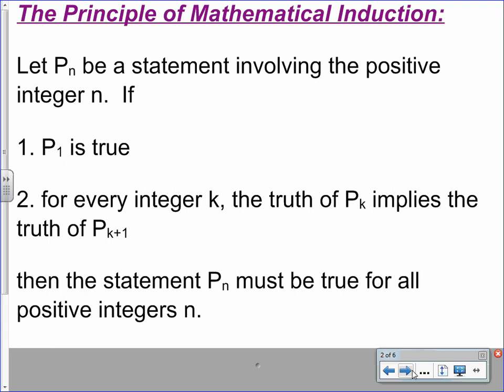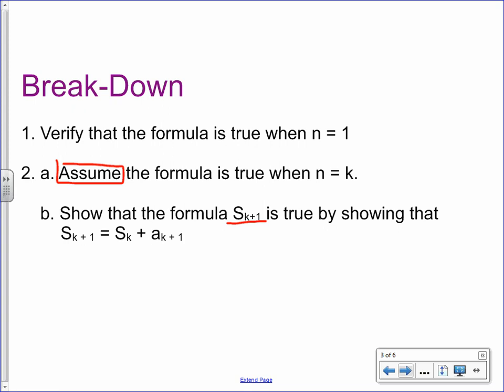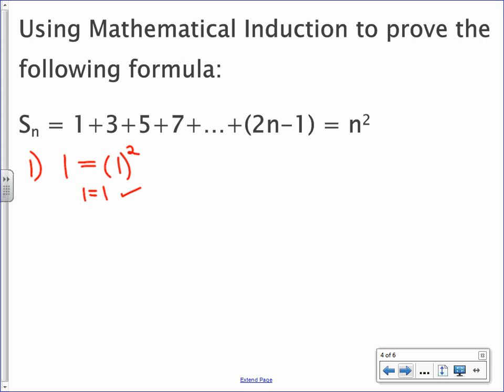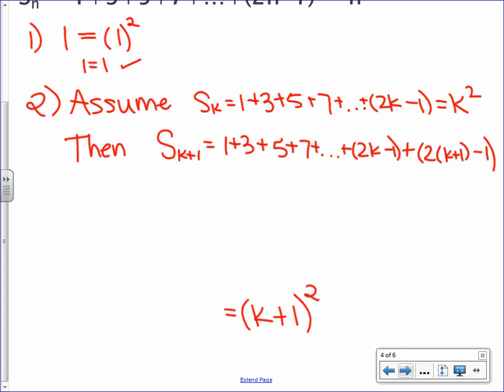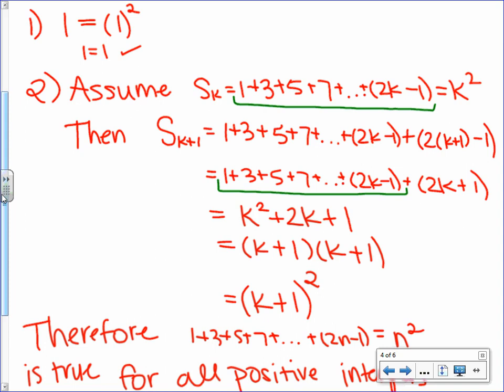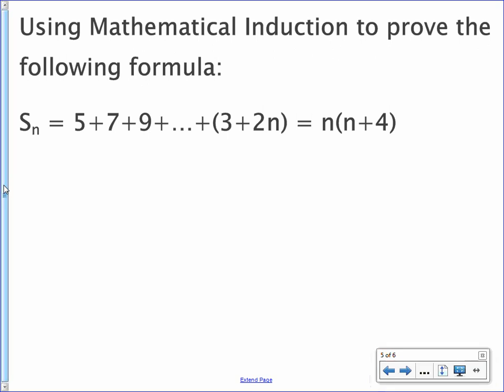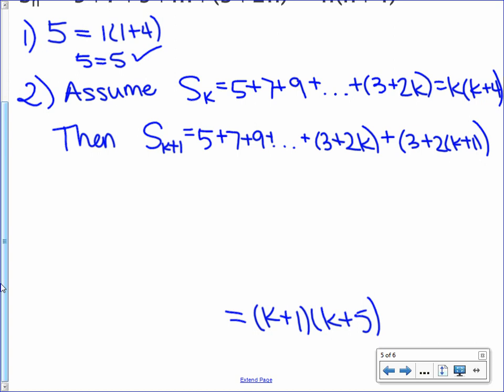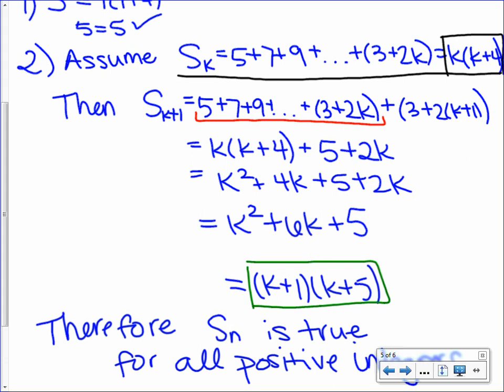9.4b Honors Pre Calculus Notes